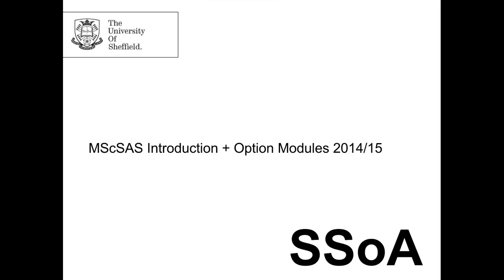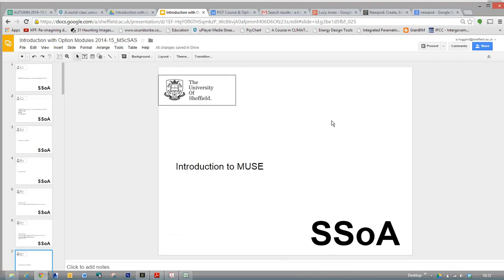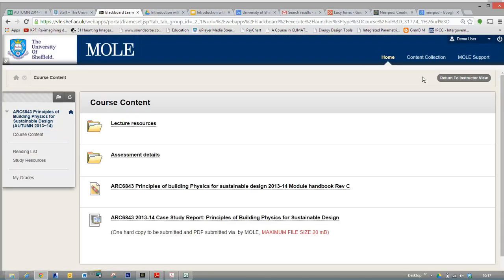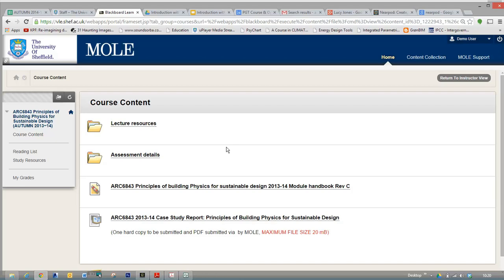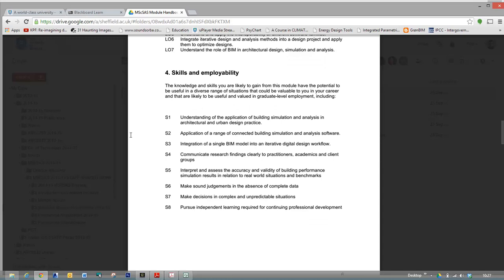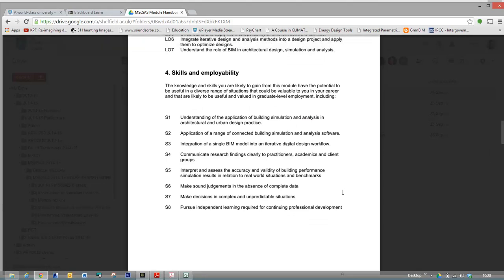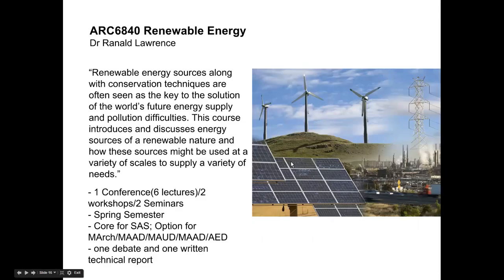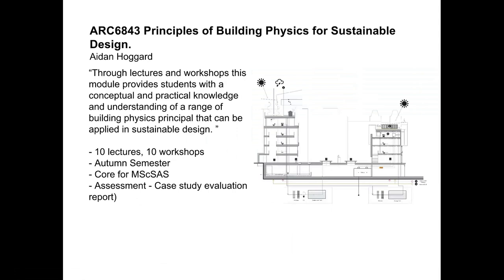MScSAS Introduction 2014-15 Part A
Introduction to course and option modules.